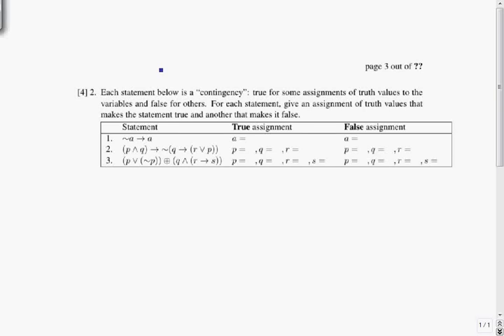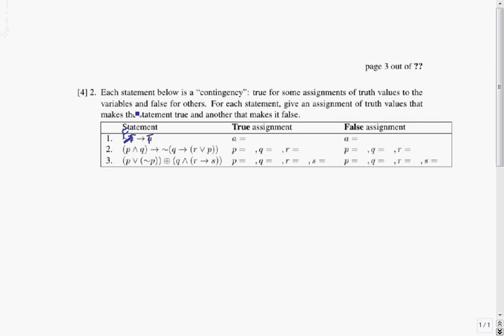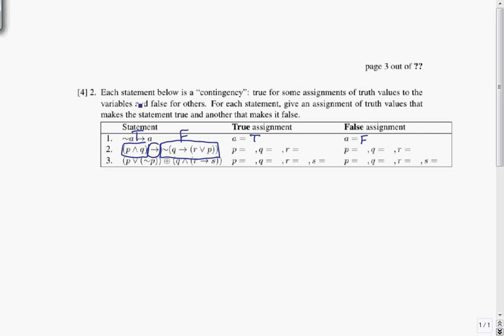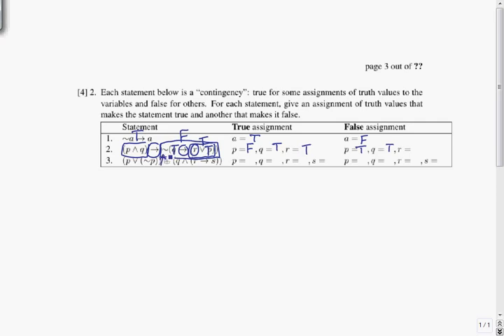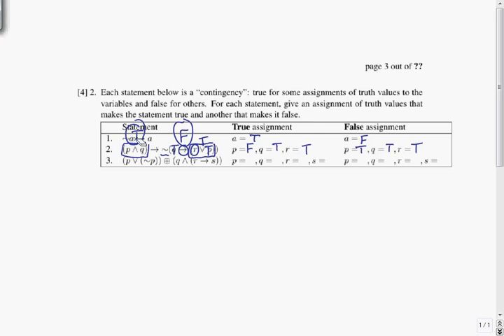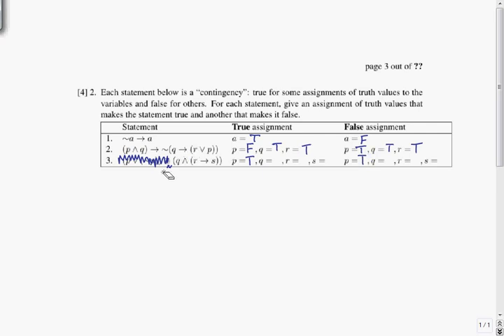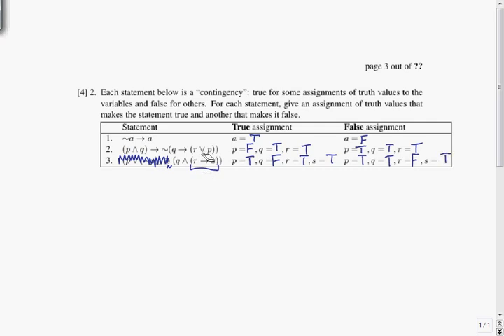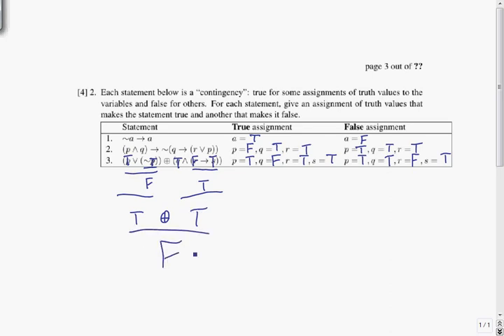CPSC 121 2013W2 Sample Midterm 1 Questions #2